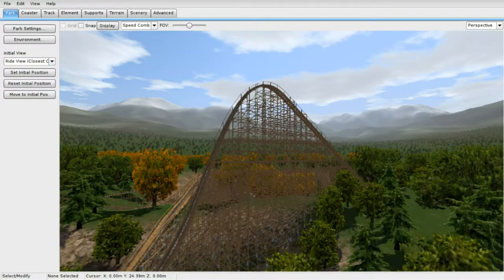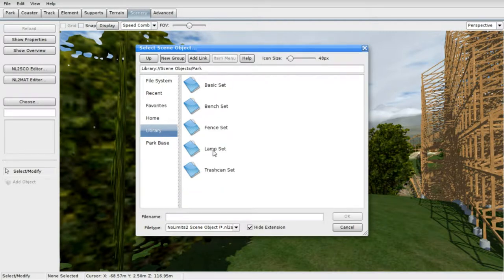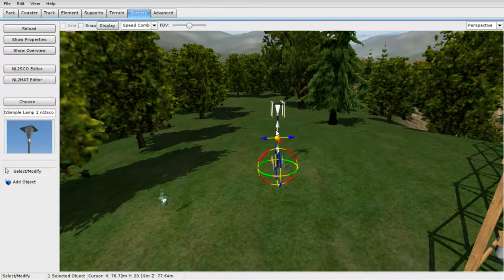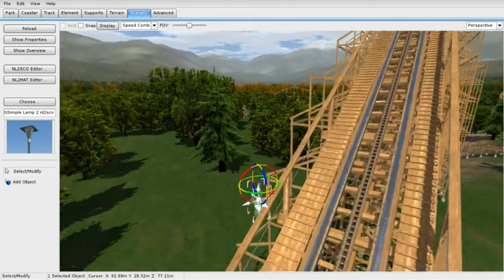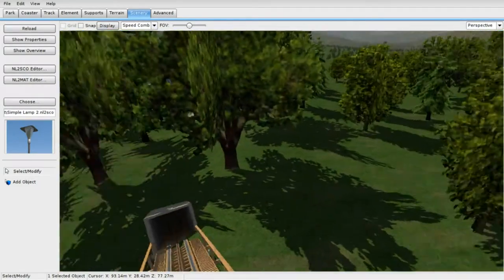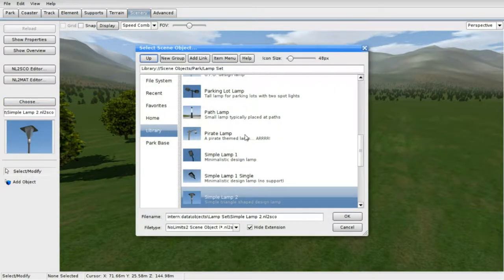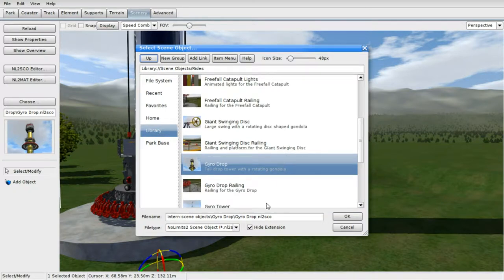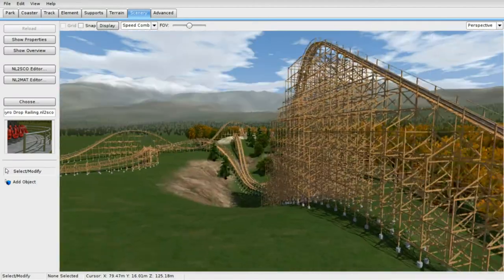no limits 2 tutorial #2 - how to install lights and flat rides.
hello everybody join me as I teach you how to install lights in and flat rides in no limits 2.